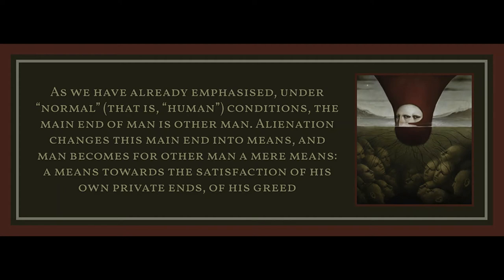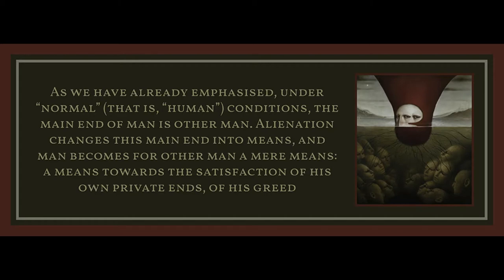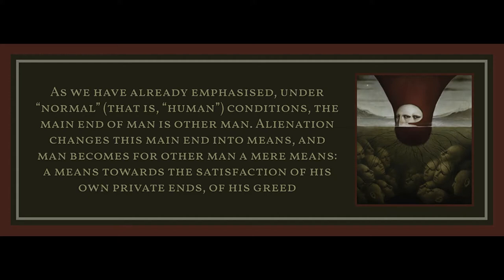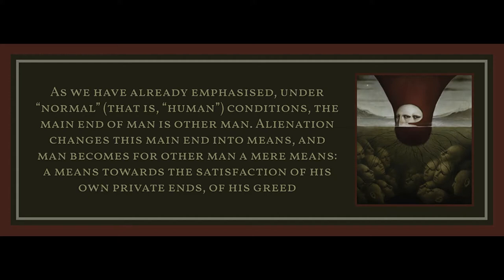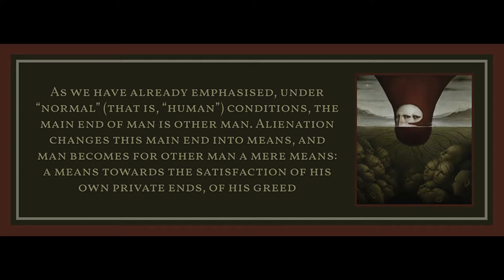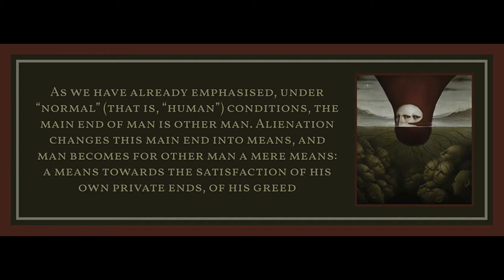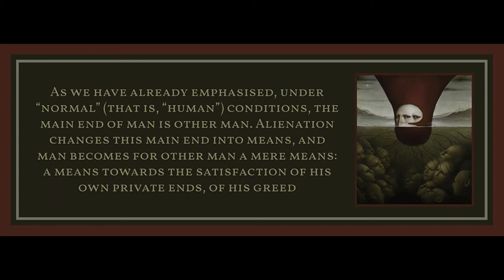Chapter 2 from The Theory of Need in Marx by Agnes Heller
Art is by Alessandro Scioldr.